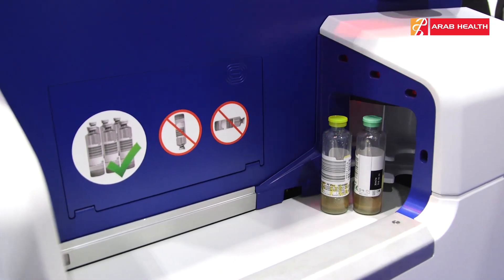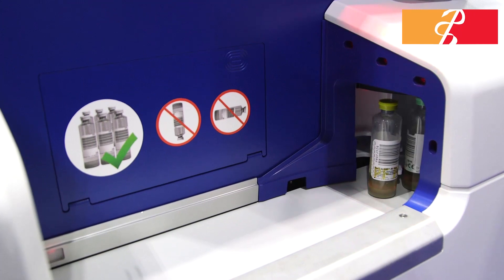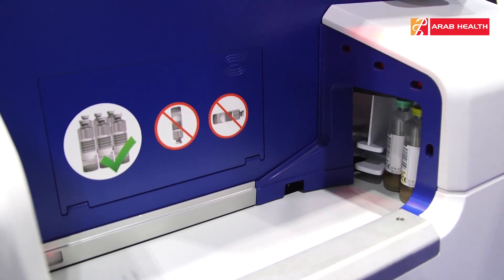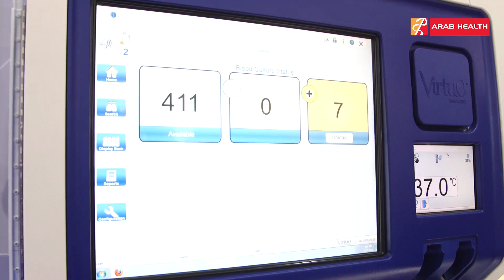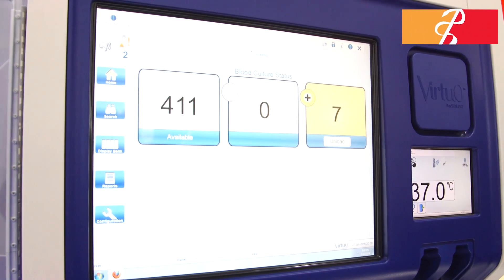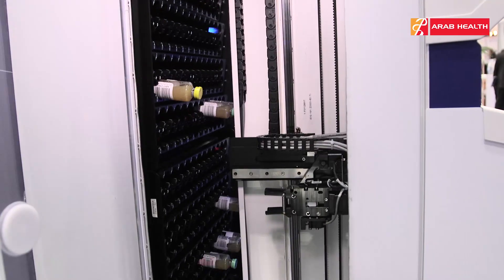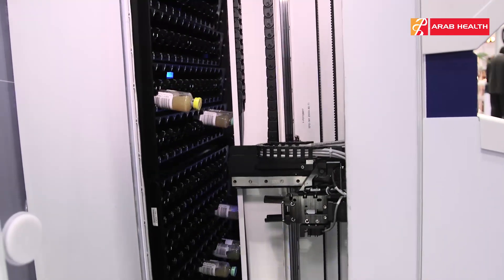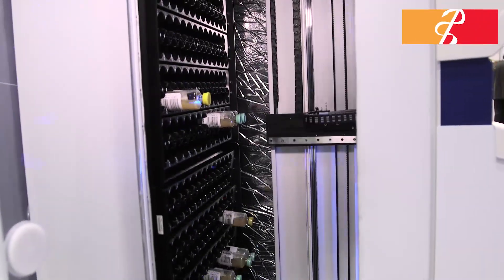Arab Health TV 2016 - Biomerieux